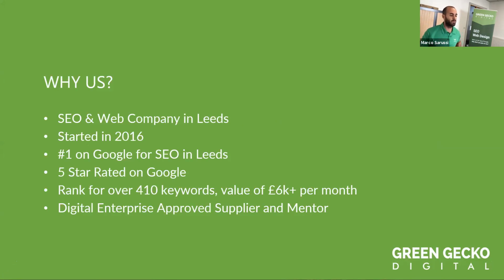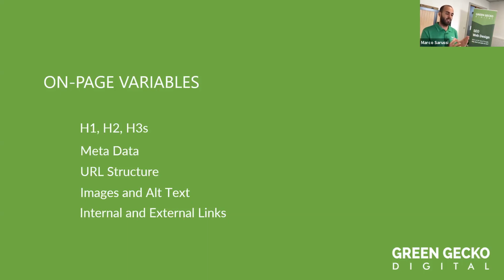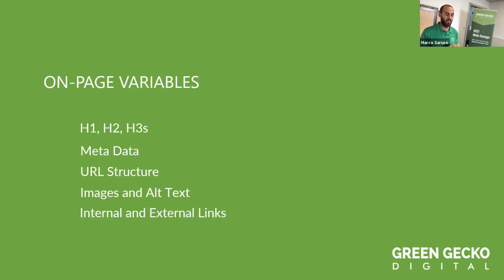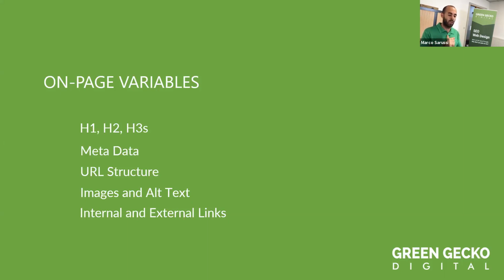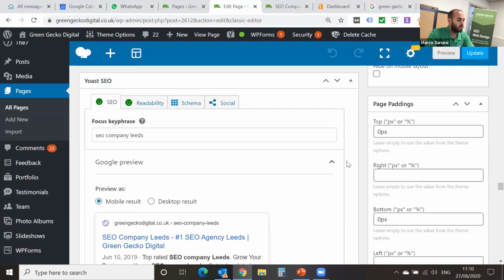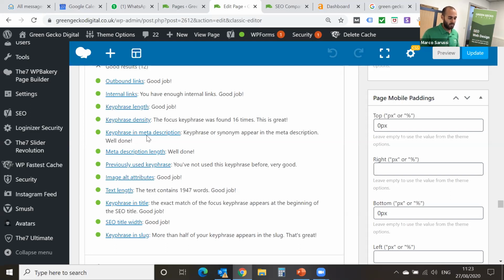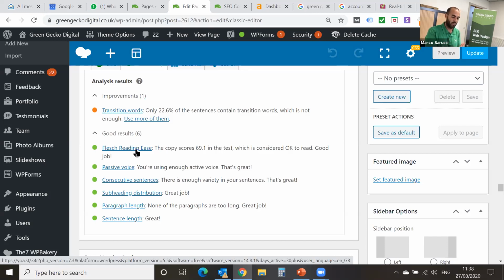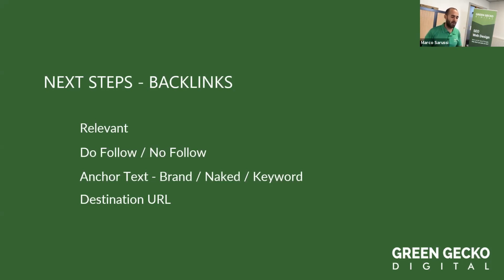How to Optimise Your WordPress Website for On-page SEO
Presented by Marco Sarussi.

We'll go through some of the most important on-page SEO ranking factors in real time. Perfect for those who have a WordPress website and looking to gain more organic traffic.

Agenda

Review on-page ranking factors

Review on-page plugin

Discuss design best practice